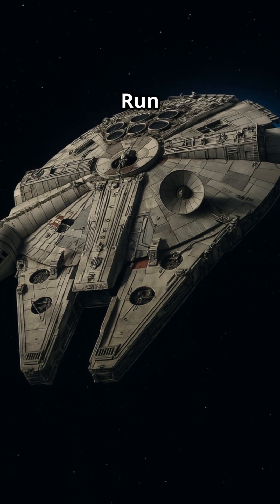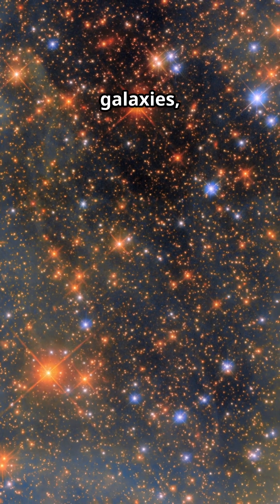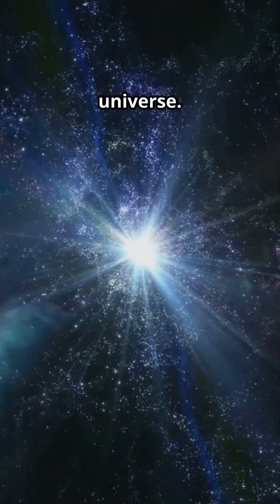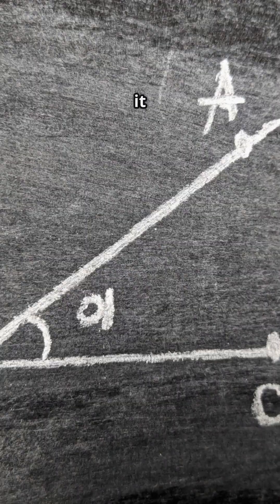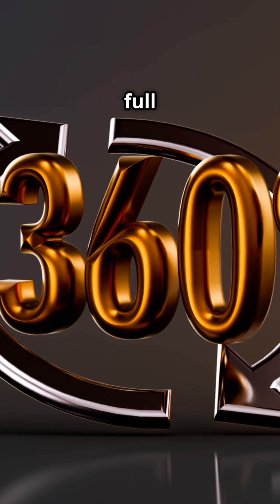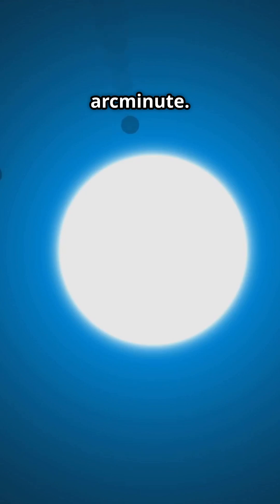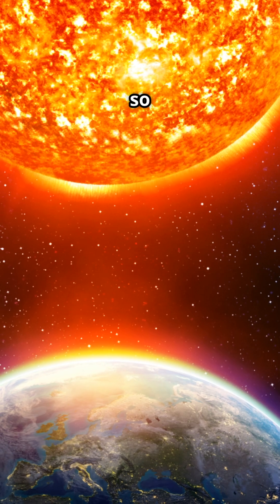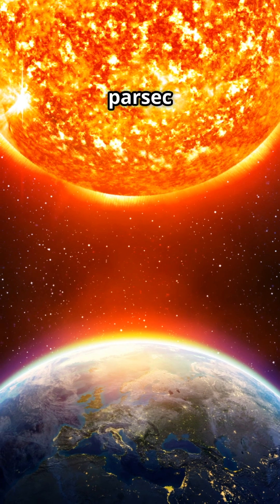Parsecs & Arcseconds Explained! Measuring Cosmic Distances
What’s an Arcsecond? How Tiny Angles Help Us Measure the Universe!

Ever wonder how astronomers measure the mind-blowing distances between stars and galaxies? It all comes down to some incredibly small angles—like the arcsecond.

In this video, we break down one of astronomy’s most important tools:
🔹 1 degree = 60 arcminutes
🔹 1 arcminute = 60 arcseconds
🔹 So, 1 arcsecond = 1/3,600 of a degree!

This tiny angle plays a big role in understanding parsecs—a key unit used to measure interstellar distances. Learn how observing a parallax shift of just one arcsecond allows astronomers to determine that an object is 1 parsec away, which equals about 3.26 light-years.

📏 With diagrams, clear visuals, and easy explanations, we make this concept approachable—even if you're new to space science!

👍 Like the video, 💬 comment with your questions, and 🔔 turn on notifications for weekly launches into the cosmos!

Explore more videos from  @BeyondEarthBuckleUp   |  Check out these fascinating videos about space!

🌌 NGC 5530: A Feathered Spiral Galaxy with a Stellar Optical Illusion ✨
In this captivating image from the NASA/ESA Hubble Space Telescope, we’re drawn into the delicate beauty of NGC 5530, a flocculent spiral galaxy located 40 million light-years away in the constellation Lupus, the Wolf. Unlike the classic grand-design spirals with their bold, sweeping arms, flocculent spirals like this one feature patchy, feathered arms that create a more chaotic, dreamlike appearance.

1978 and 1979 marked a pivotal shift for NASA—from the Moon-landing glory days to an era defined by scientific exploration, interplanetary missions, and engineering ambition. Join us   @BeyondEarthBuckleUp  with this documentary-style deep dive, we revisit the untold stories behind NASA's bold ventures during these transformative years.

From the vantage point of space, the Bahamas unveils a breathtaking tapestry of swirling sandbanks, crystal-clear waters, and deep ocean trenches. Captured from the International Space Station, this mesmerizing view showcases the dynamic interplay between land and sea, where ocean currents sculpt intricate underwater formations. These ever-shifting sand patterns, created over millennia, highlight the delicate balance of marine ecosystems thriving in this tropical paradise.

🌋 White Island: New Zealand’s Most Active Volcano Seen from Space! 🌍 New Zealand’s Whakaari / White Island is a mesmerizing yet deadly force of nature. Captured in stunning detail by the Operational Land Imager (OLI-2) on Landsat 9, this breathtaking satellite image reveals the island’s smoldering crater—an ever-present reminder of Earth’s volcanic power.

🛩️ Before He Walked on the Moon, Neil Armstrong Conquered the Skies!
Long before becoming the first man to set foot on the Moon, Neil Armstrong was already pushing the limits of aviation at NASA’s Flight Research Center in Edwards, California. From 1955 to 1962, Armstrong flew some of the fastest, most advanced aircraft of the Cold War era, logging 2,600 flight hours over 900 flights—each one bringing him closer to space.

Join us   @BeyondEarthBuckleUp  on a stunning journey 256 miles above the Earth as we marvel at Dubai, United Arab Emirates, glowing brightly beneath the night sky. This incredible footage, taken by NASA’s Expedition 72 crew on January 2, 2025, offers a mesmerizing view of the city’s iconic landmarks, including the world-renowned Palm Jumeirah—an architectural masterpiece that sparkles like a jewel in the Persian Gulf.

On this day in space history, January 26, 1978, the European Space Agency (ESA) launched the International Ultraviolet Explorer (IUE)—a mission that would forever change how we study the universe. Designed for a modest three-year mission, the IUE surpassed all expectations, operating continuously for an astounding 18 years until its decommissioning in 1996.